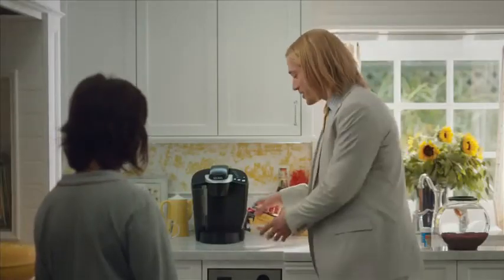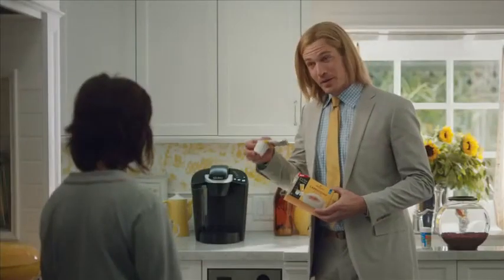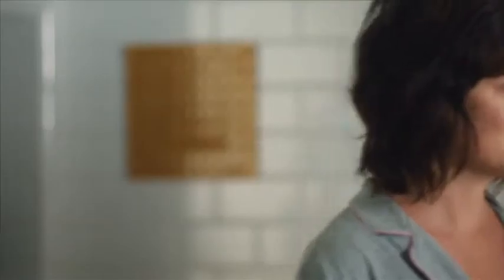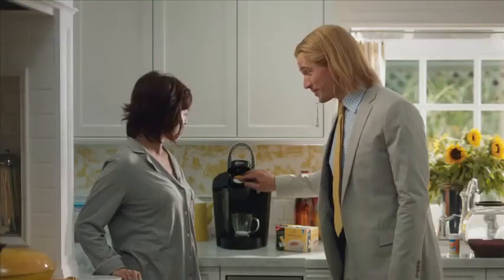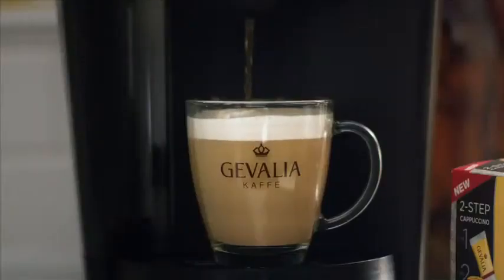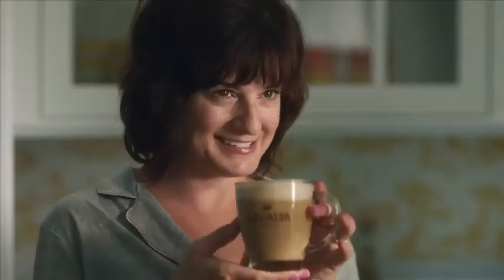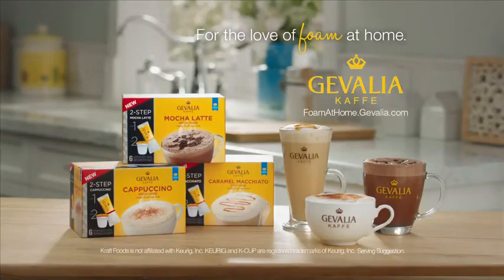GEVALIA CAP AGENCY